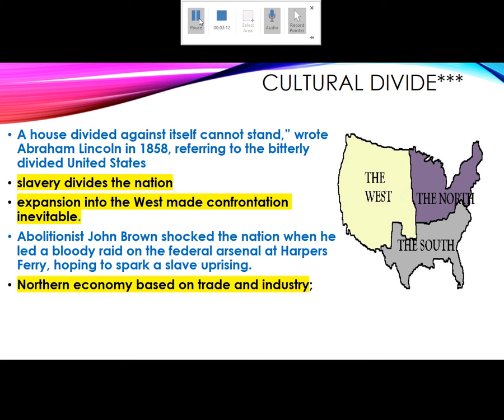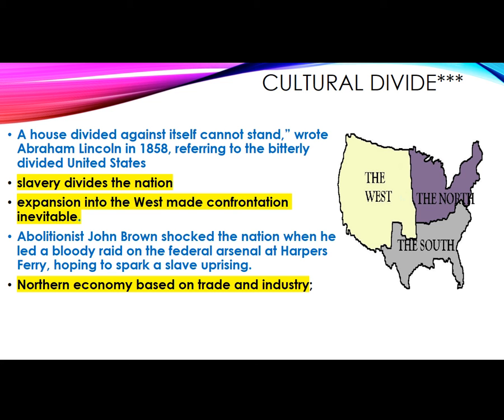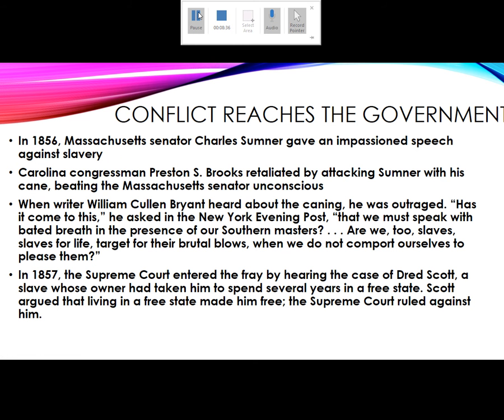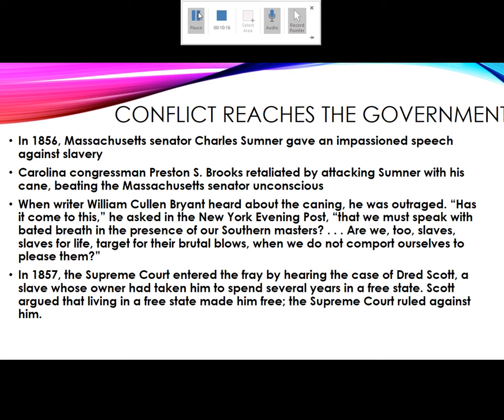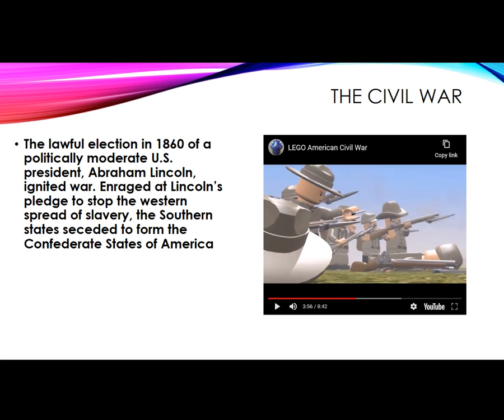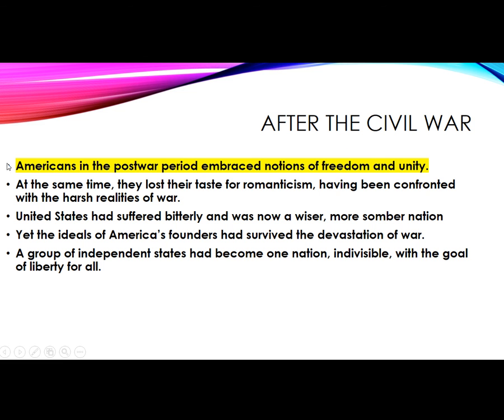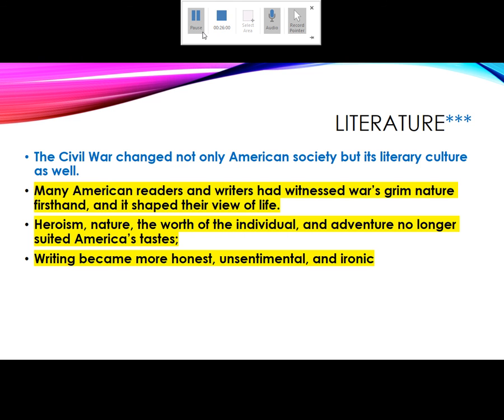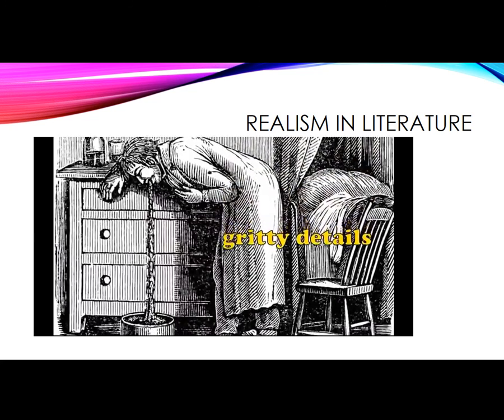collection 3 4 slides 1 9